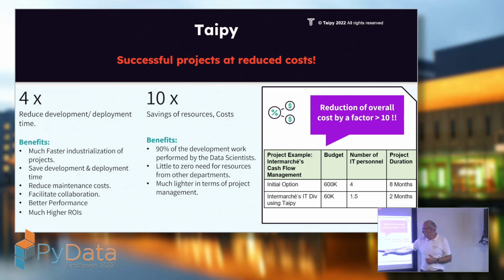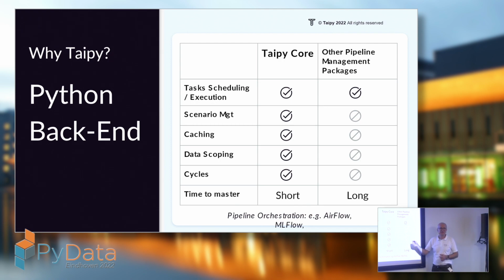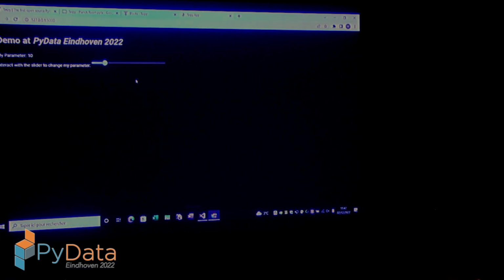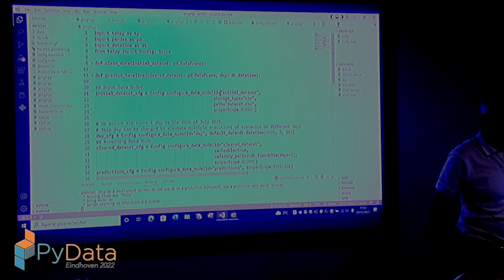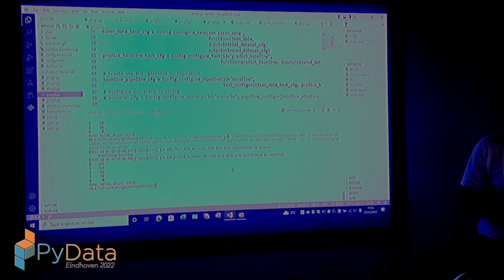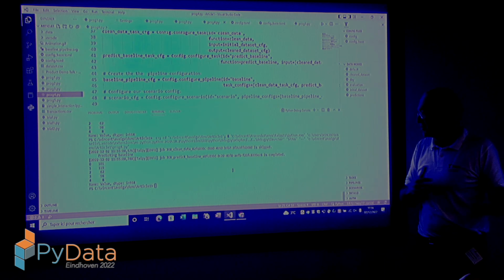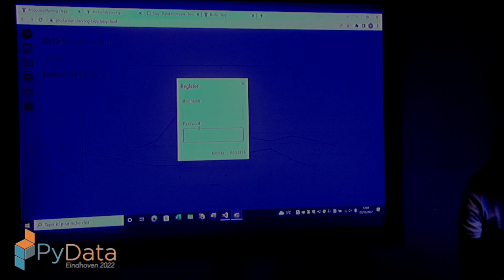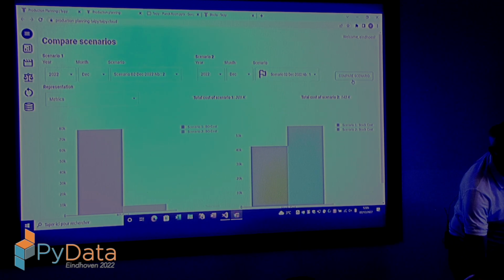Vincent Gosselin - Turning your Data/AI algorithms into full web apps in no time with Taipy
In the Python open-source eco-system, many packages are available that cater to:
- the building of great algorithms
- the visualization of data
- back-end functions

Despite this, over 85% of Data Science Pilots remain pilots and do not make it to the production stage.
With Taipy, Data Scientists/Python Developers will be able to build great pilots as well as stunning production-ready applications for end-users.

Taipy provides two independent modules: Taipy GUI and Taipy Core.

In this talk, we will demonstrate how:
- Taipy GUI goes way beyond the capabilities of the standard graphical stack: Streamlit, Dash, etc.
- Taipy Core is simpler yet more powerful than the standard Python back-end stack: Airflow, MLFlow, etc.

Initially, we will present how a complete graphical interface can be programmed using Taipy GUI's low code syntax (in Python).

We will then introduce Taipy Core's main concepts: pipelines, scenarios, data nodes, tasks, caching, etc. We will create pipelines graphically from Python IDEs and submit these pipelines for execution. These pipelines will then be "scenario enabled" to provide powerful what-if analysis for Data Scientists or End-Users.

Finally, complete Python applications integrating Taipy Core and Taipy GUI will be demonstrated.